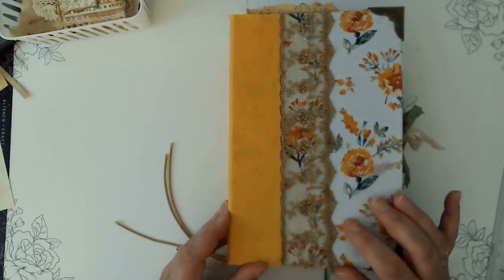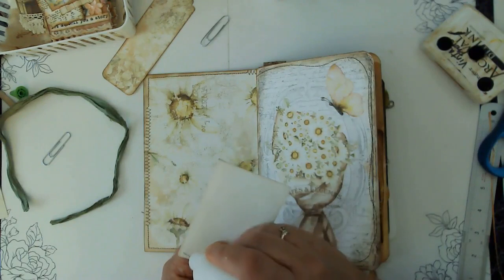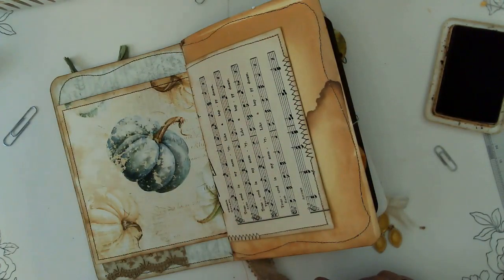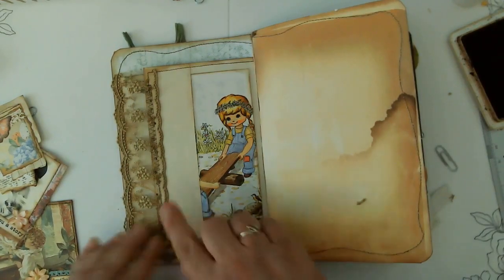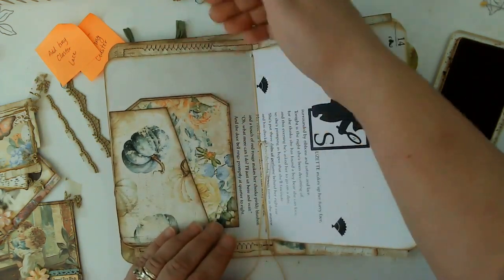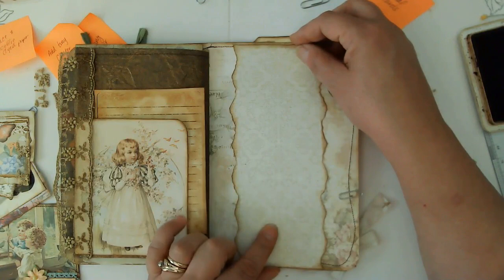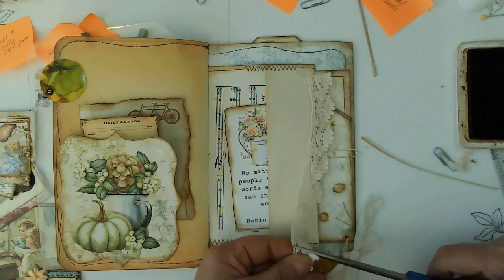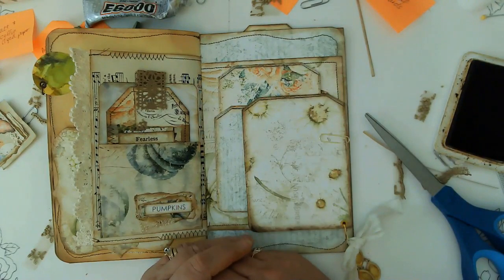Video - Adding Final Ephemera - "I AM" Grateful Journal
Hello friends,
In this video, we are taking some time to add some of the ephemera we have made in all the other videos. This journal is coming along so well and I am enjoying it so much. I love all the dangles and lace. Papers peeking out. We will have one more video adding some beads to the strings at the bottom of the journal. We may make a tassel, not sure yet 😊

List of supplies and close up photos can be found over on the blog.